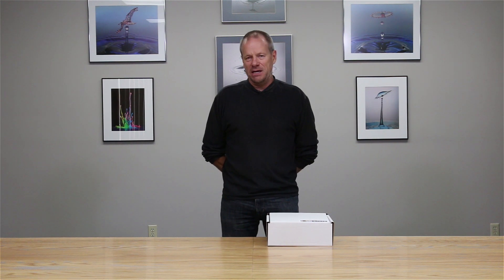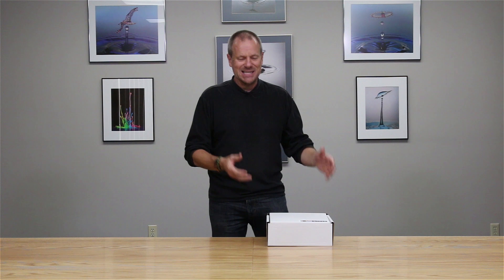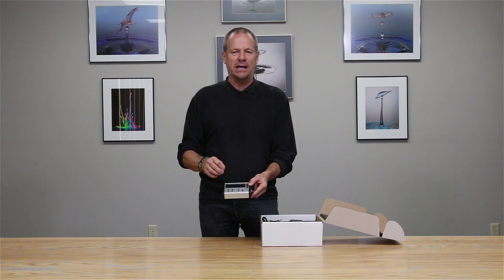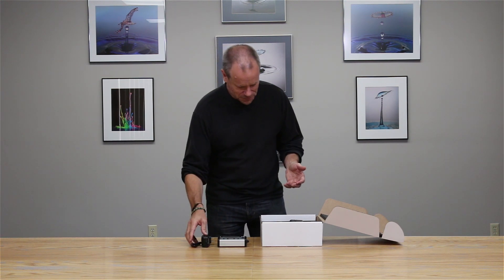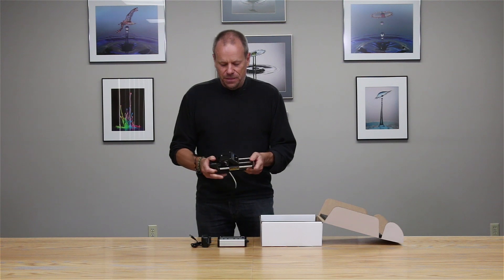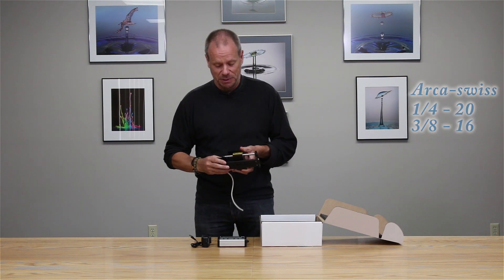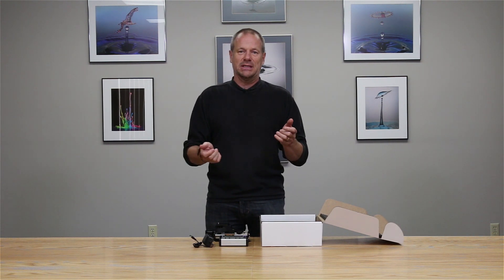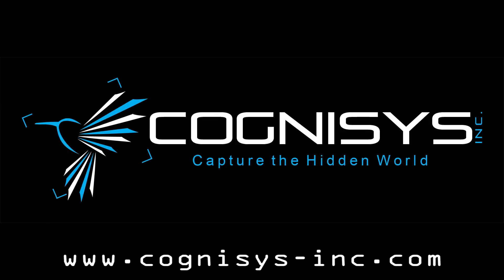Unboxing: StackShot Macro Rail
What is included with StackShot?  In this video we show you what comes with the kit.  Several accessories are available but the one thing that you may need is a shutter cable for your camera.  Beyond that, you'll be ready for the ease of automated focus stacking in no time.

4/30/2019:  Note, a CD is no longer included with the StackShot kits (since most laptops these days no longer have CD drives).  We include a post-card with a link and QR-code to the owner's manual.